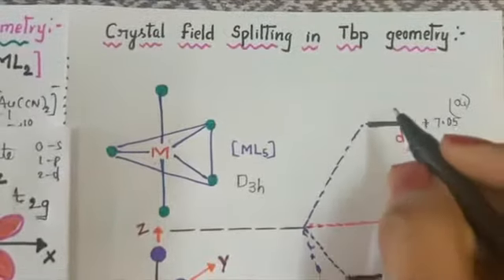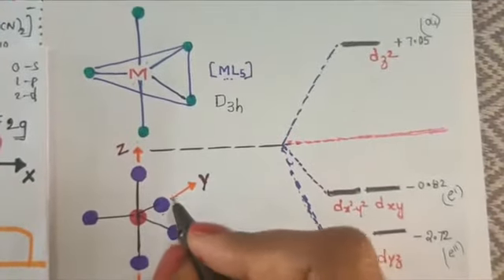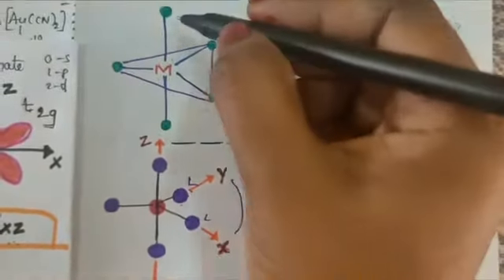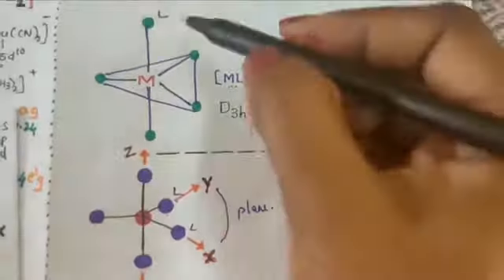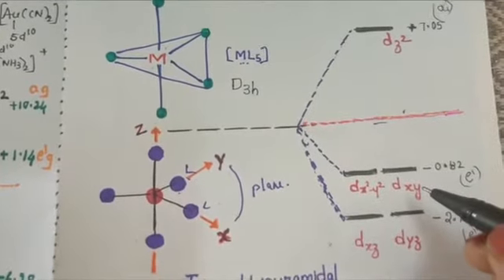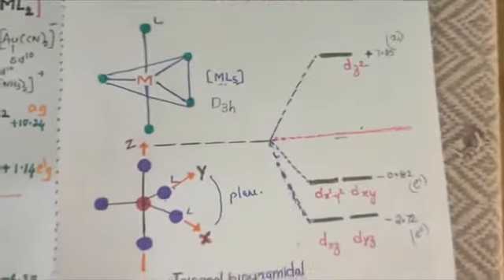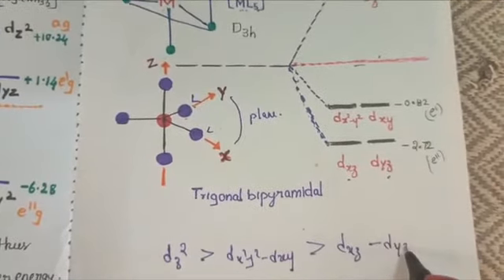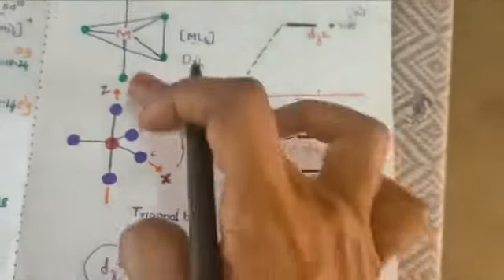Crystal Field Splitting In Trigonal Bipyramidal Geometry